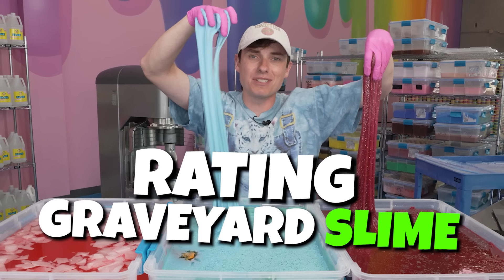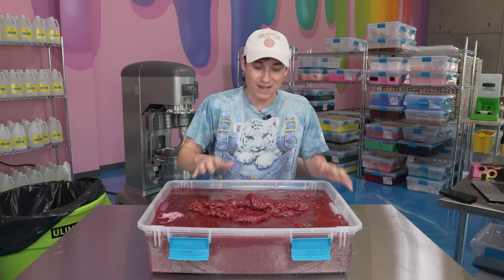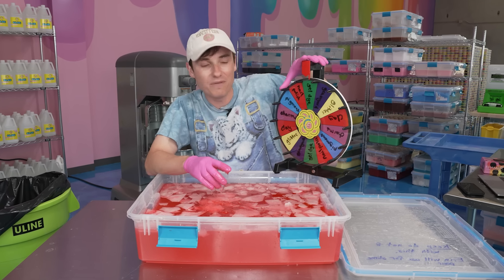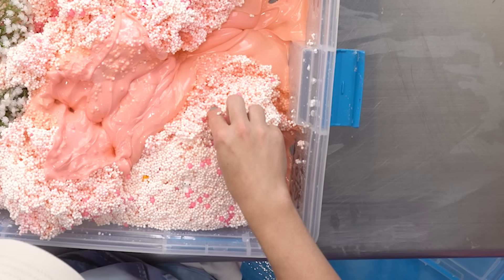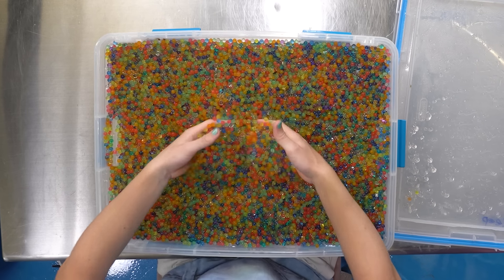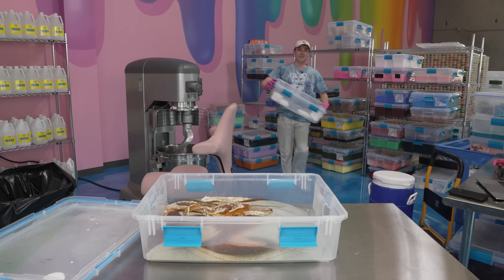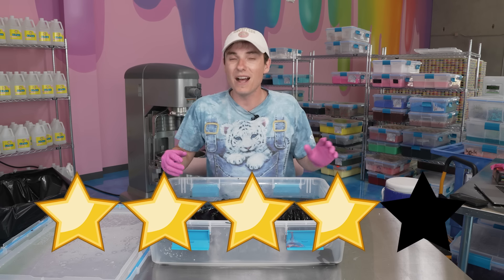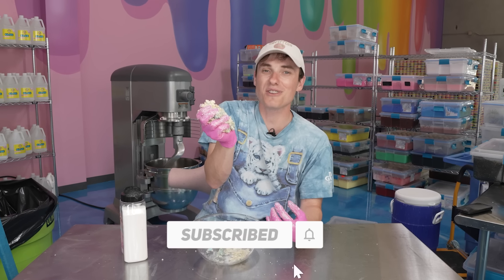Ranking Every Slime In the Slime Graveyard!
Today I took a look at our slime graveyard and ranked every slime from 1 to 5 stars!